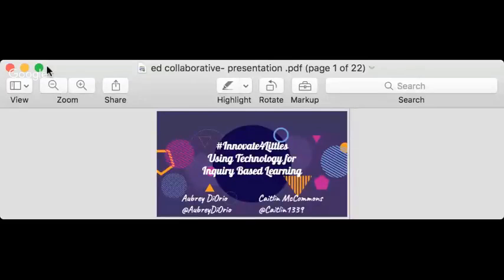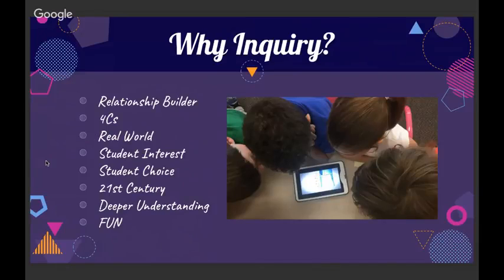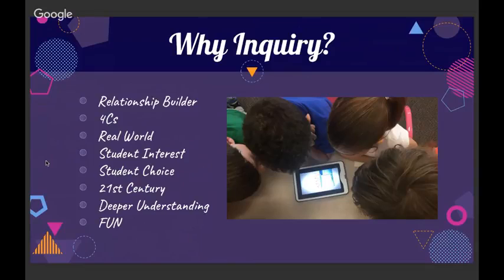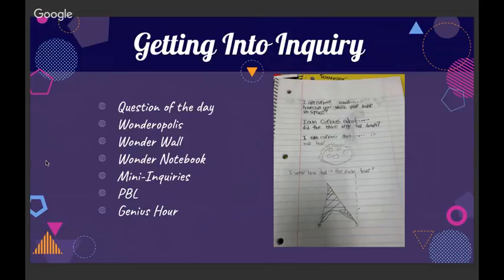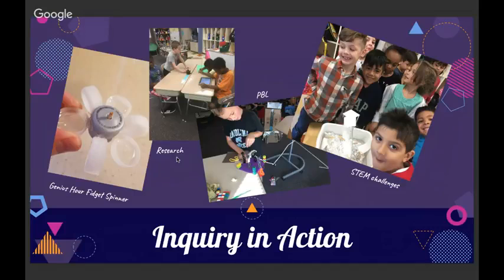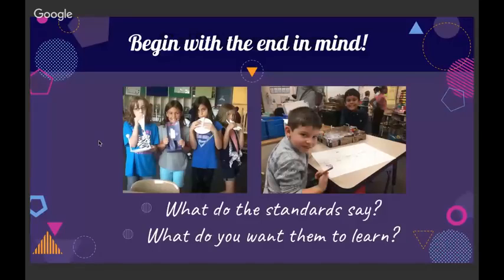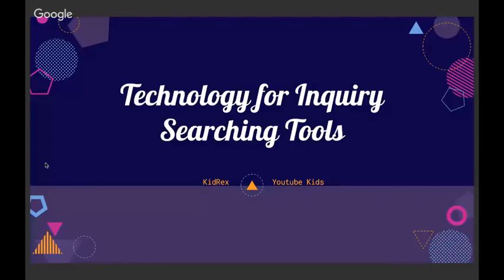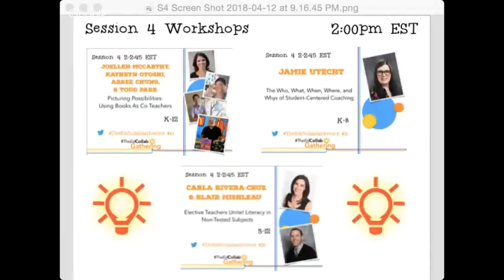innovate4littles Using Technology For Inquiry Based Learning, K-2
Aubrey DiOrio & Caitlin McCommons